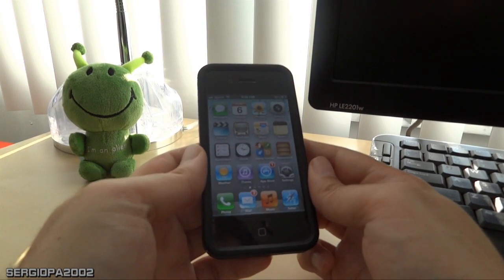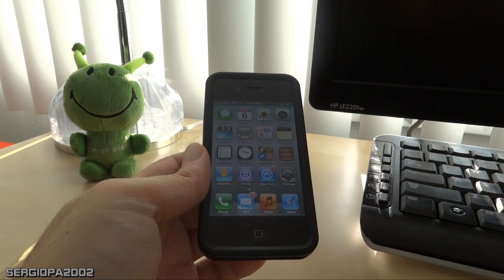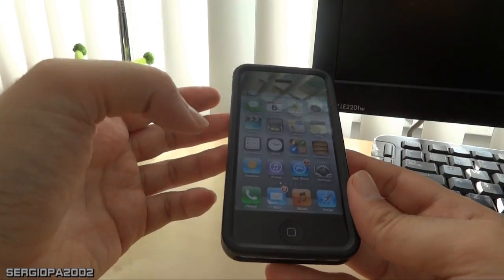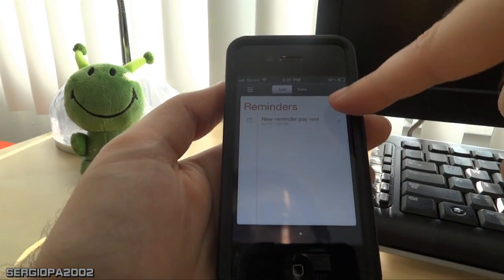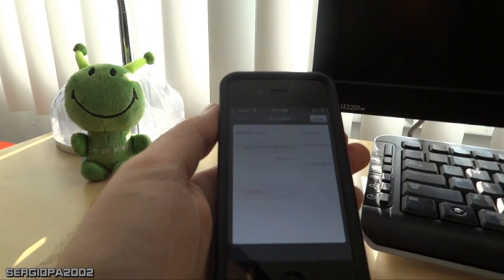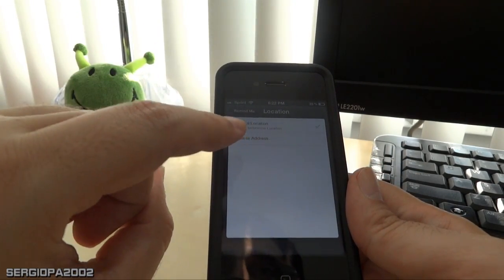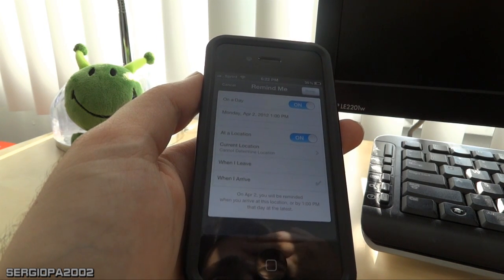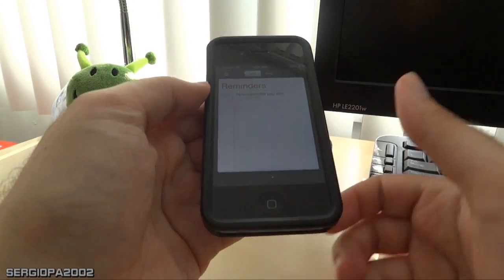Iphone tips and tricks: how to set a reminder based on a location arrival or departure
On this video I show you how to set a reminder in the iphone 4s based on the location instead of only the time. It's a pretty interesting feature that really could be helpful in some situations.